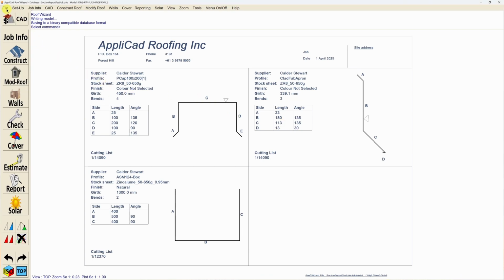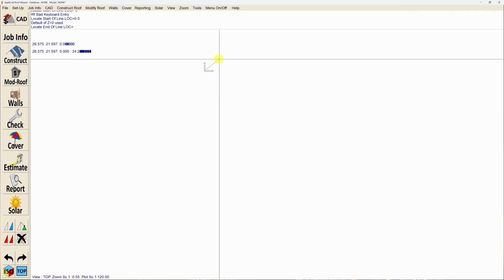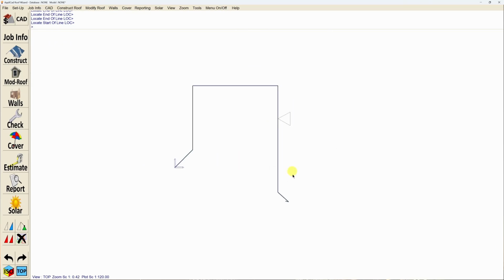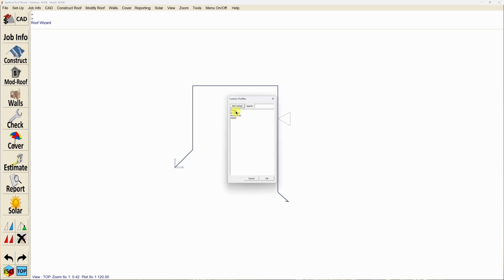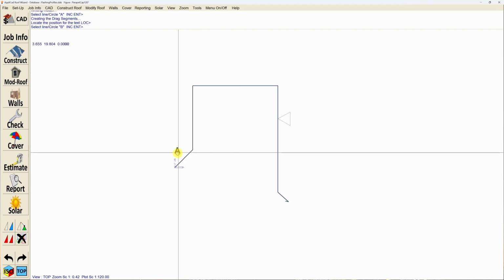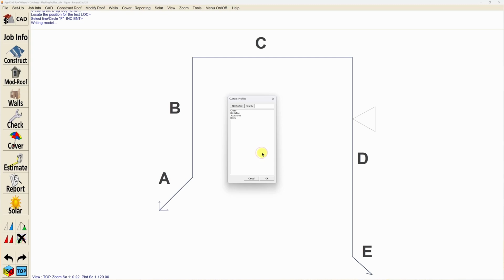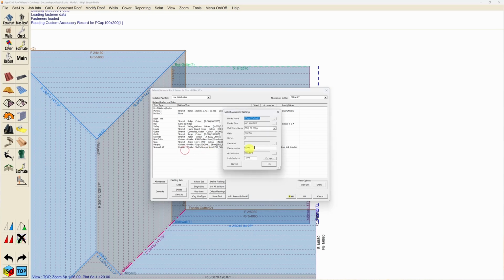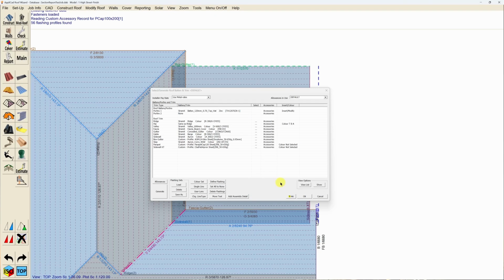How to Create Custom Flashing Profiles – AppliCad Roof Wizard Feature Friday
In this week’s Feature Friday, learn how to define your own custom profile flashings in AppliCad Roof Wizard — and generate fully detailed fabrication-ready drawings in just a few clicks. 💡

This powerful capability lets you:

✅ Design custom flashing shapes directly in the software
✅ Specify segment dimensions and bend angles
✅ Apply line weights and visual cues for clarity
✅ Save the profile and reuse it across jobs
✅ Generate printable drawings with girth, material, and cut info.

Whether it's for parapet caps, box gutters, or special apron flashings, you can standardise how you communicate with your fabricators — making your takeoffs smarter and your jobs smoother.

🔧 BONUS: Learn how to set max/min lengths and prepare profiles for quoting and production with labour rates and accessories.

📌 It takes a few minutes to set up, but it’ll save you hours on every project.

👉 Watch now and level up your detailing game.